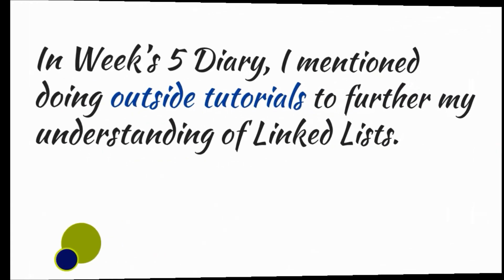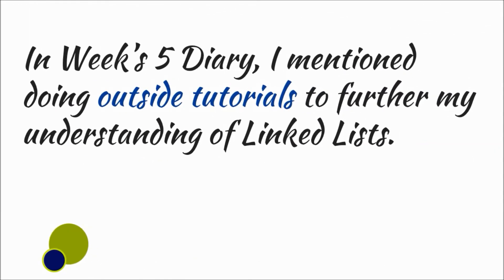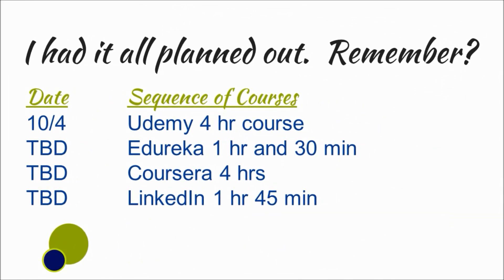Leetcode Diary ||Wk 8, Day in the Life || Software Engr. & CS || # 200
This is Week 8 of the Leetcode Diary!

Day in the Life of a Leetcoder.  Follow me (a Computer Science Student)
as I wrestle with the renown Leetcode study platform in an effort to

strengthen my computer science & software engineering skills.

Problem covered this Week: #200. Number of Islands (BFS/DFS)

Computer Science
Software Engineering

Focusing on topics related to tech in general and computer

science/software engineering more specifically.  The creator of this

channel is a CS student who loves to research and share information

pertaining to CS and software engineering.

Relevant Topics:
Computer Science
Coding
Leetcoding
Hacker Rank
Data Structures
Algorithms
Time Complexity
Big Data
Hadoop Ecosystem
Machine Learning
C++
Python
Java
C-sharp
R

Diary Videos

Picks from Amazon Best Selling Computer Science Books (released

selling-cs-books-42gk

Blogs

Shopify Store (Items sold on Amazon.com)

Decentralized Website
Coming Soon!